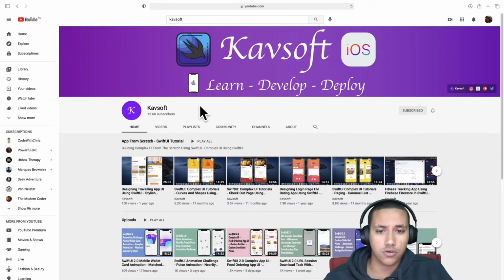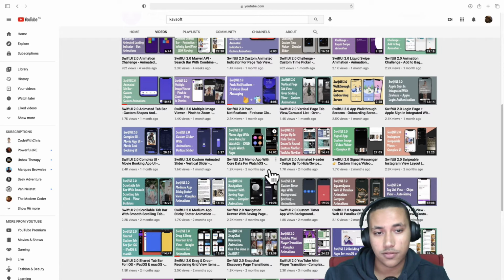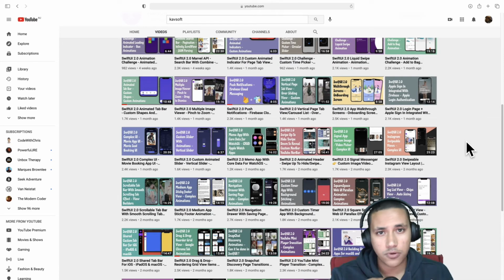Best Youtube Channels to learn IOS App development from!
Youtube is a great source for a lot of us! I personally taught myself how to develop apps entirely from YouTube and until today never paid for a course or a single tutorial.
In this video I will show you the top 5 channels that I learned IOS development from.